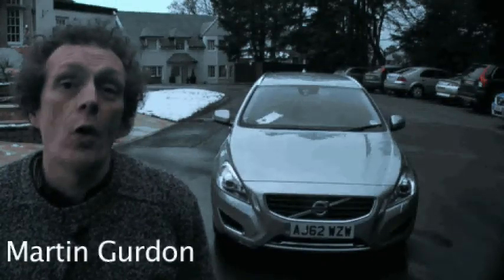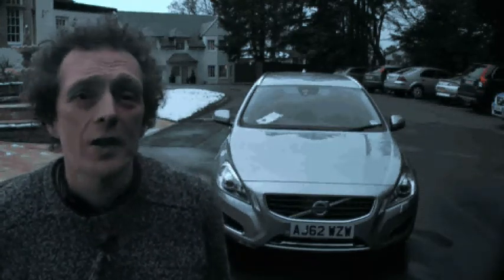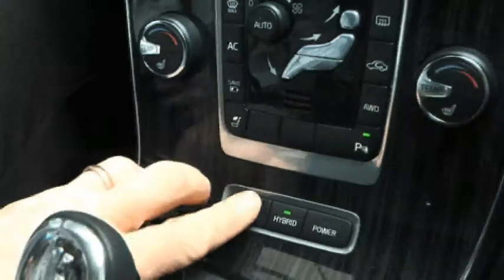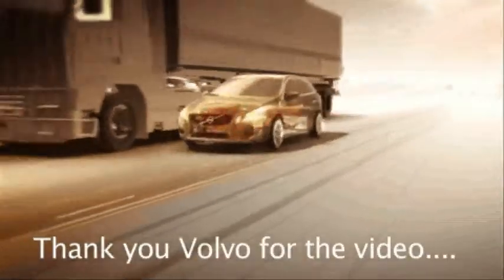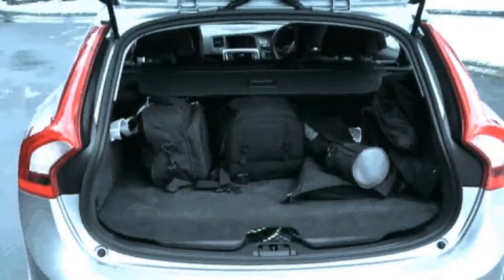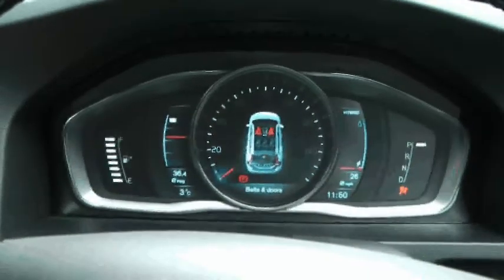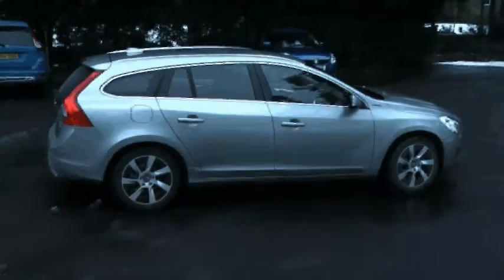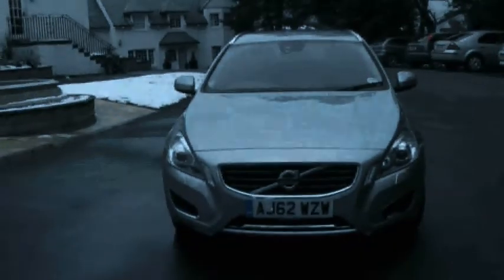V60 Plug In video drive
UK-based motoring journalist Martin Gurdon tries the world's first diesel plug in hybrid. Like this? Try this